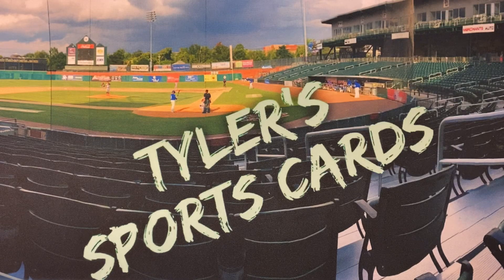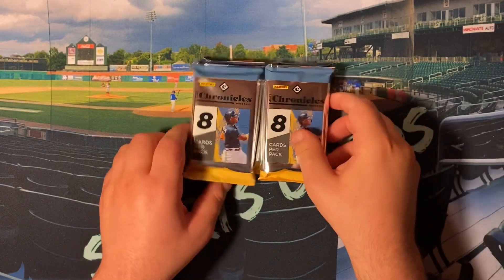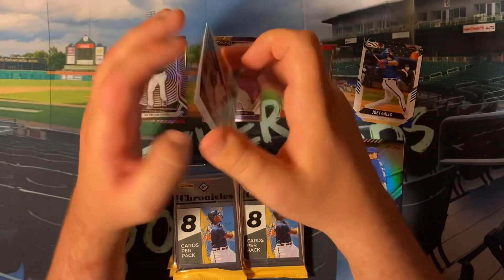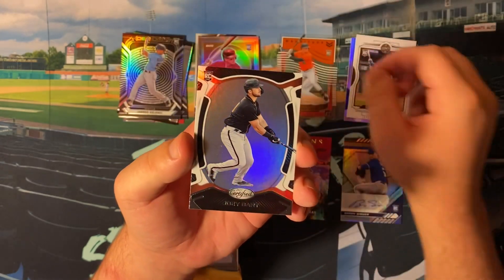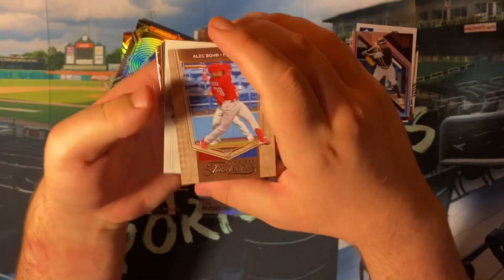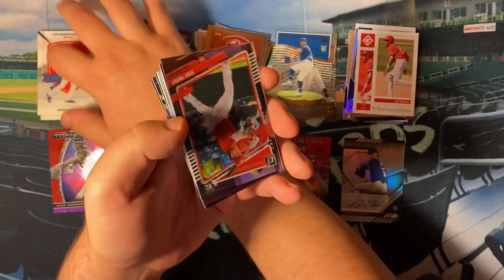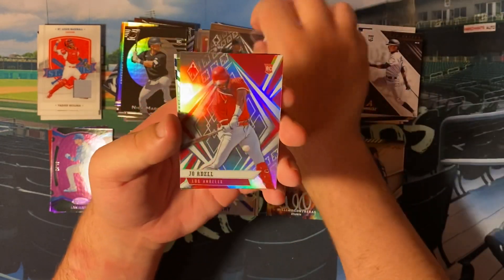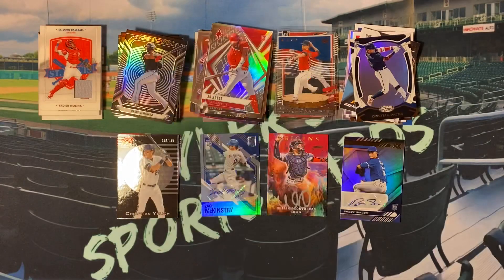2021 Panini Chronicles Baseball Hobby Box Break! Awesome Obsidian and Acetate Rookie Cards!!!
1 2021 Panini Chronicles Baseball Hobby Box